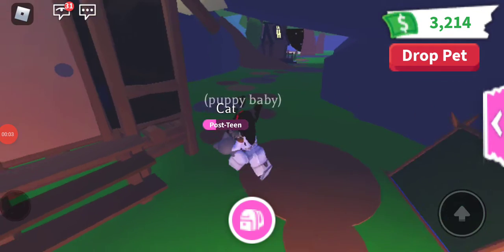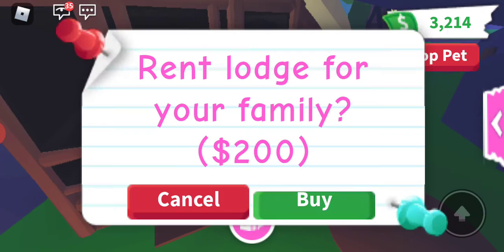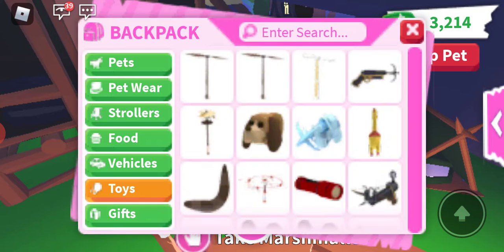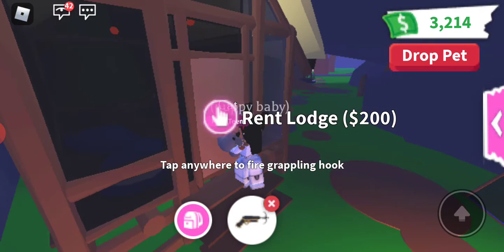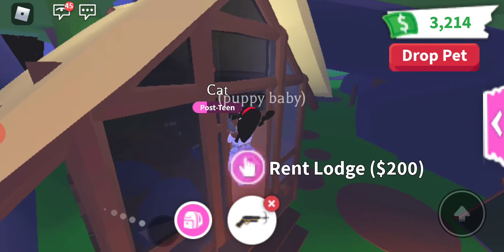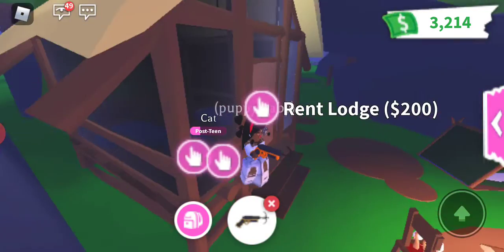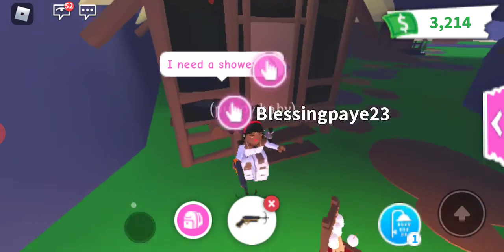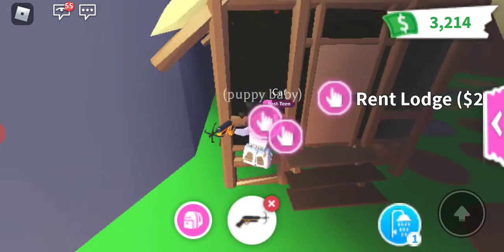How to Go inside the camping tree without paying 200$ adopt me.